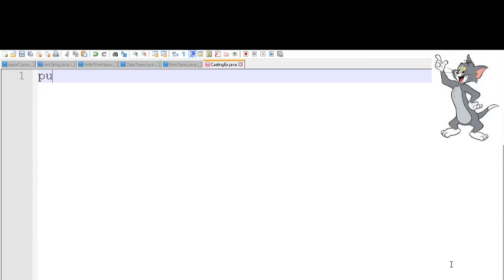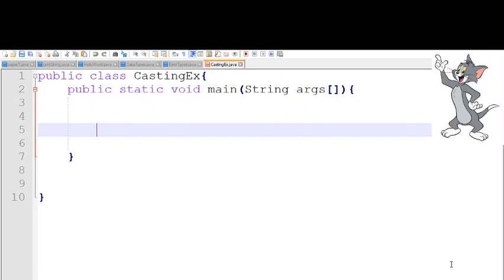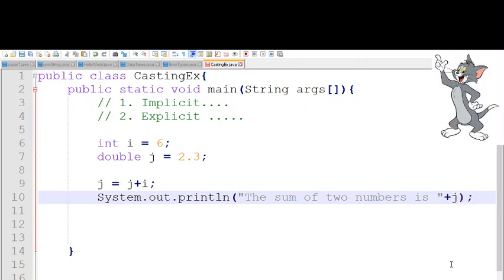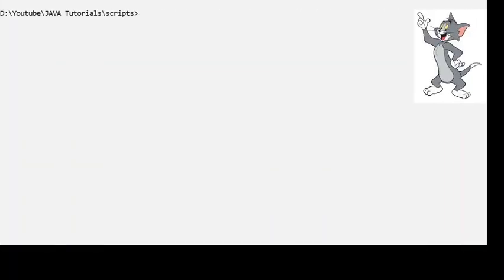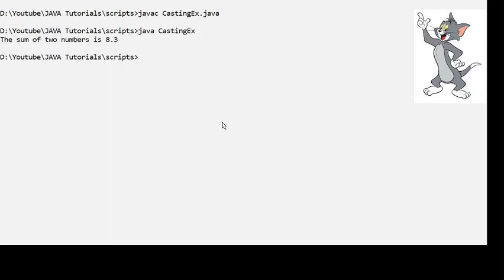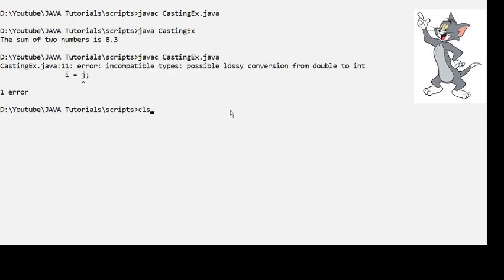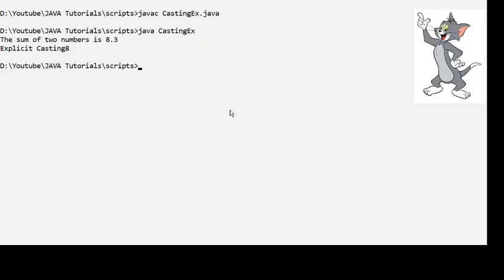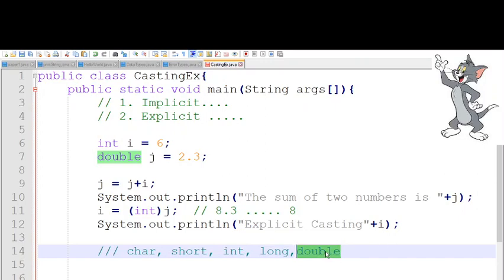Casting in JAVA | Java Tutorials | Implicit and Explicit Casting | Type conversion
In this video tutorial, we are going to learn about casting in JAVA. After watching complete video, you must be able to answer following questions
1. What is casting?
2. What is difference between implicit casting and Explicit casting?
3. Why we need casting?
4. How to program casting examples in JAVA?
5. How to compile a program in JAVA?